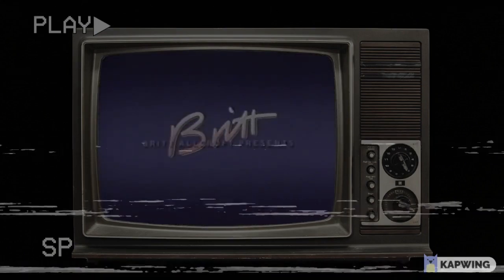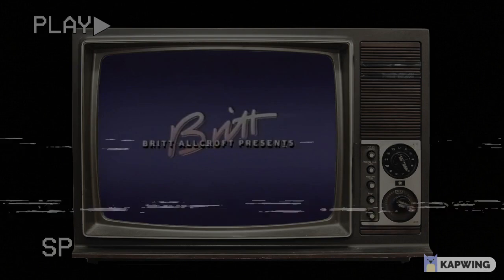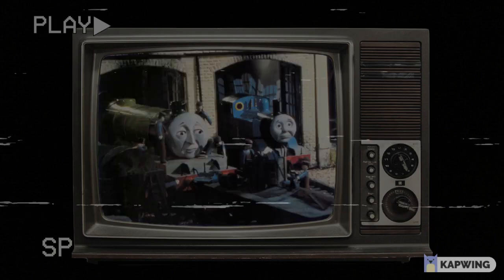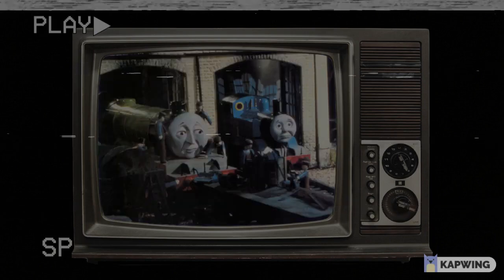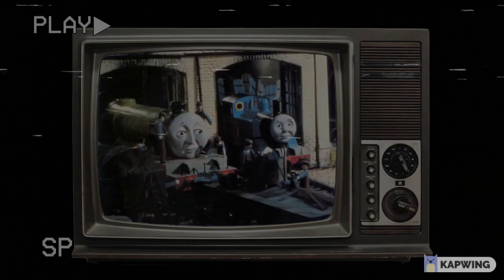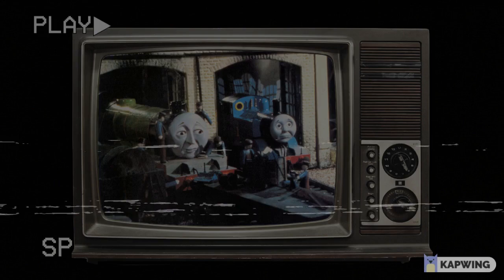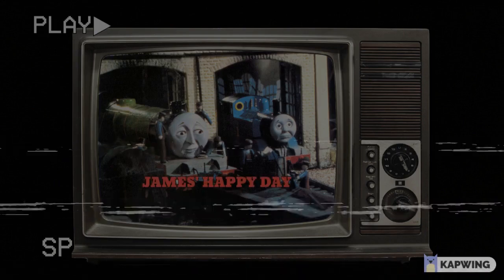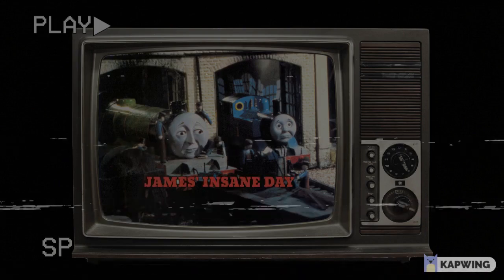(Thomas & Friends Creepypasta) - James' Happy Insanity Adaptation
My Mom Gave Me A VHS Tape About James And I Never Watched Thomas The Same Way Again. And Have a Merry Christmas!

Creepypasta Belongs To @AaliyahFan2005

▬▬▬[]Social Links[]▬▬▬